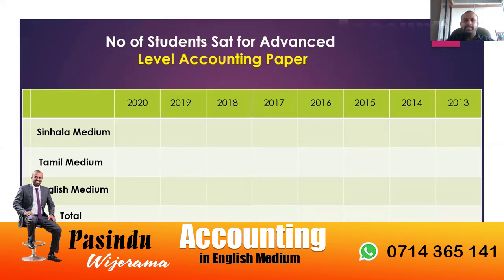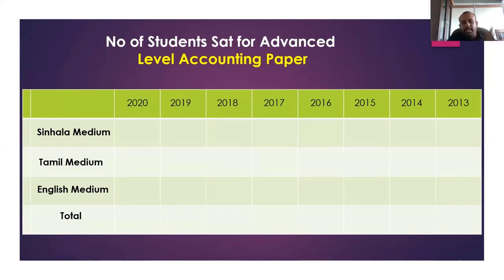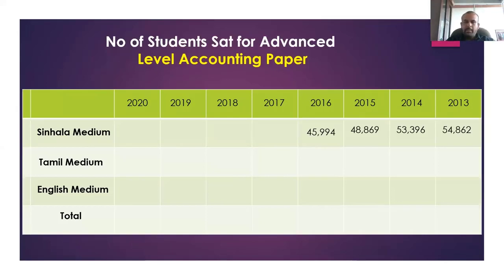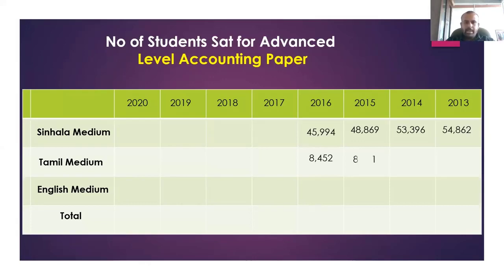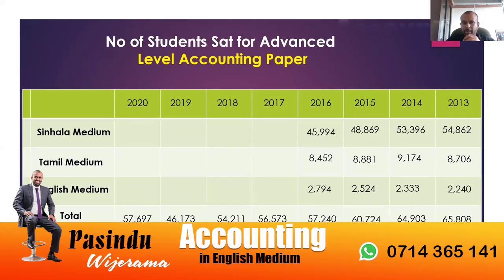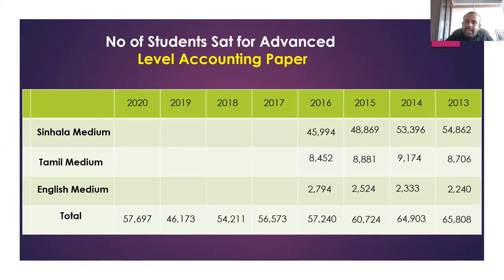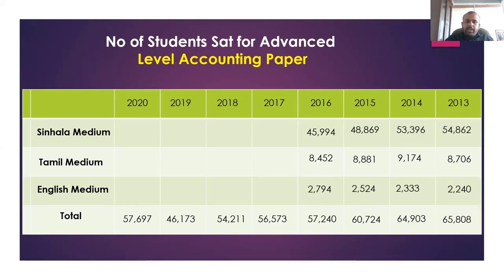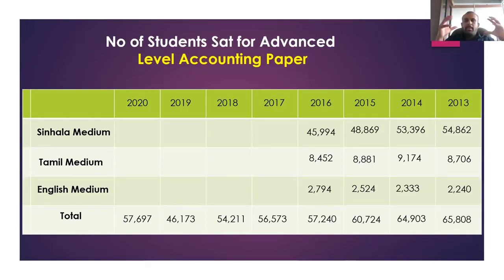Nearly 55,000 writes Advanced Level Accounting Paper in each year